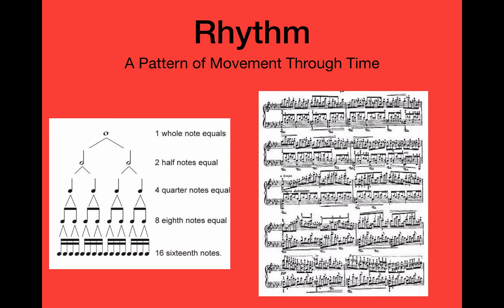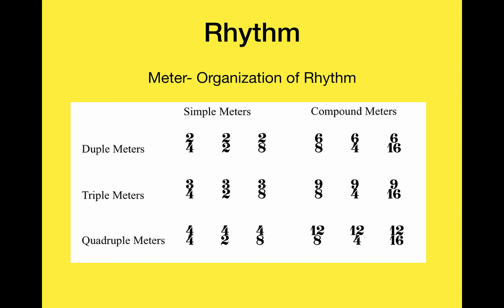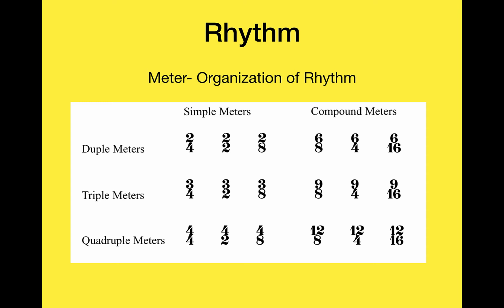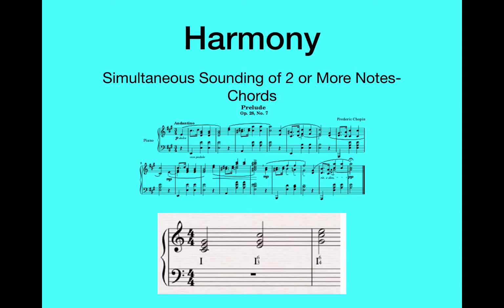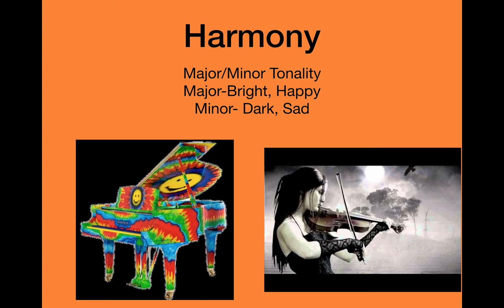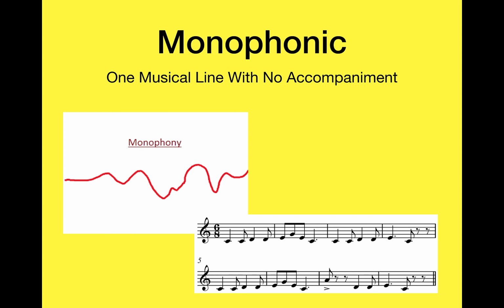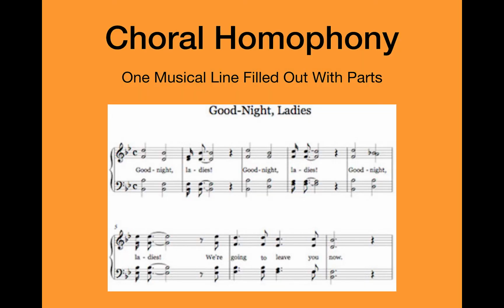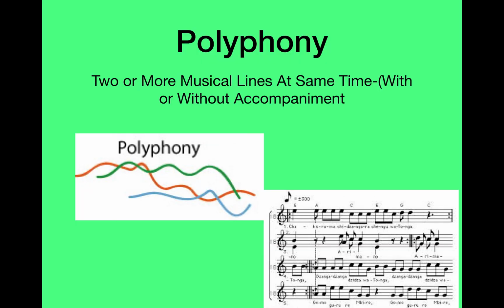art of listening powerpoint Music Elements Texture